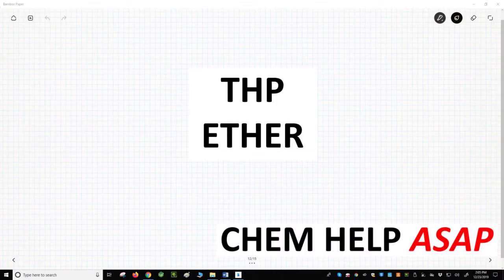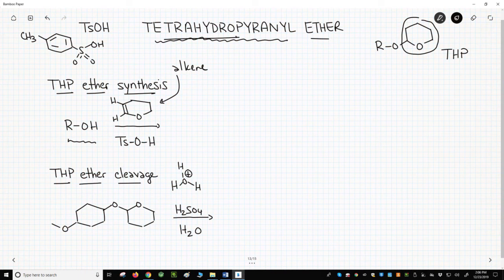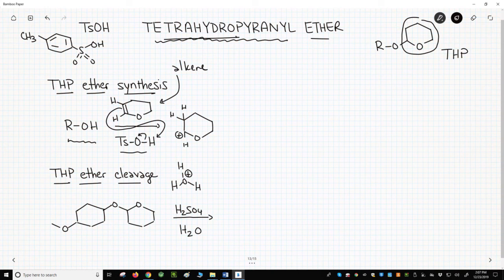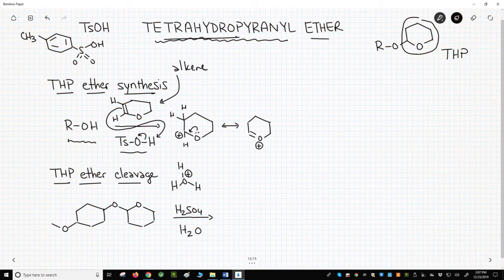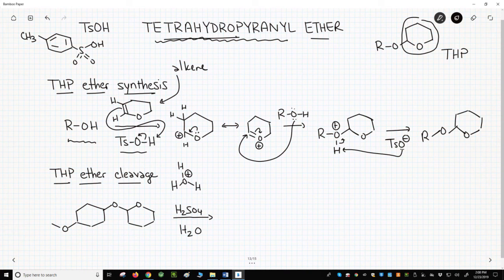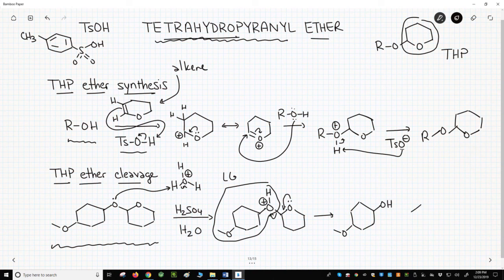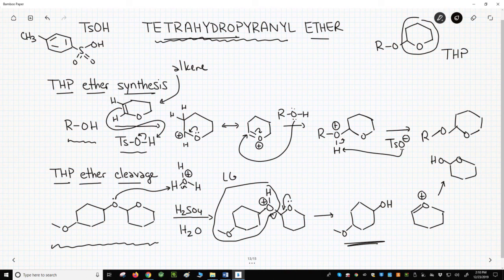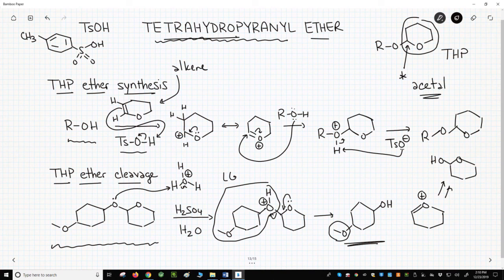synthesis & cleavage of THP ethers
THP ethers are tetrahydropyranyl ethers.  THP ethers are very useful in organic chemistry because they can be selectively removed with relatively mild acid.  THP ethers are made through reaction an alcohol with dihydropyran in the presence of an acid catalyst like tosic acid (para-toluenesulfonic acid, TsOH).  The pyran alkene is protonated to give a carbocation, and the alcohol attacks to form an ether.  THP ethers are easily cleaved with mild acid in water.  The reaction is facilitated because the THP group contains an acetal group that stabilizes ionization and loss of the THP group.